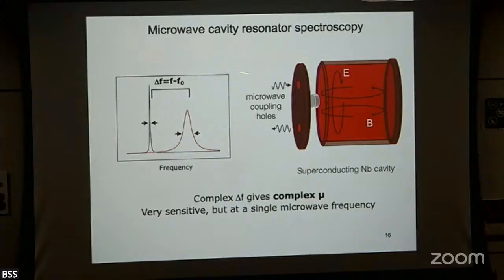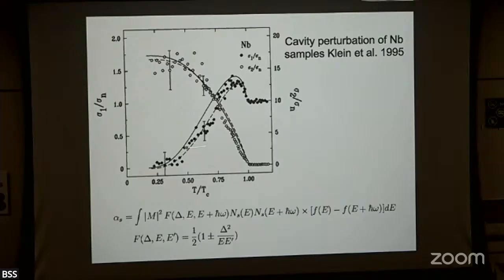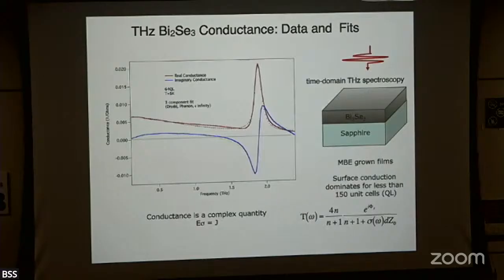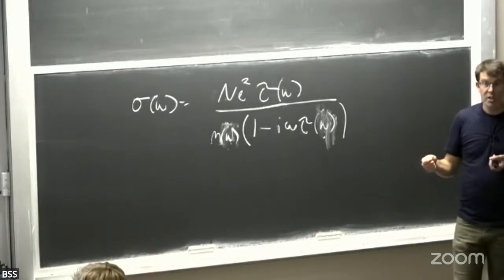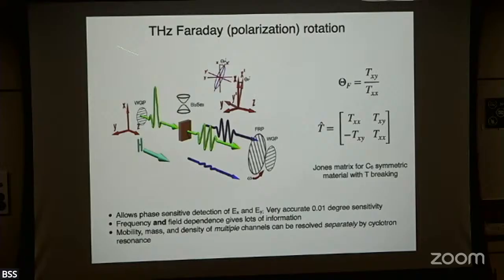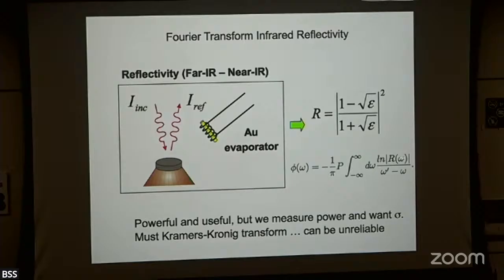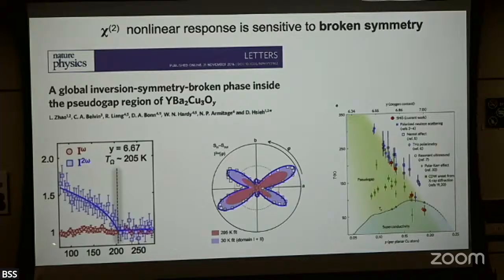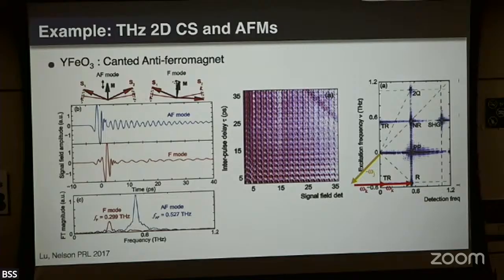P. Armitage II - Nonlinear Optics for Quantum Materials (BSS 2025)